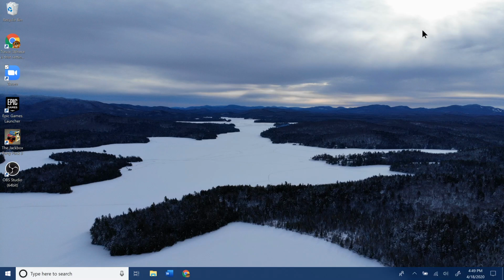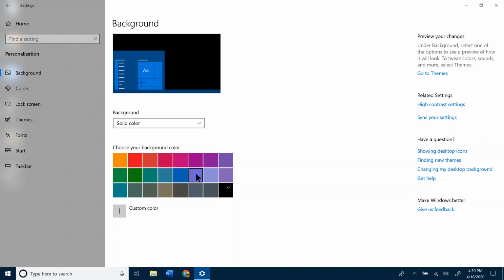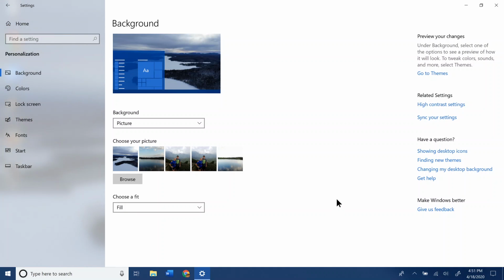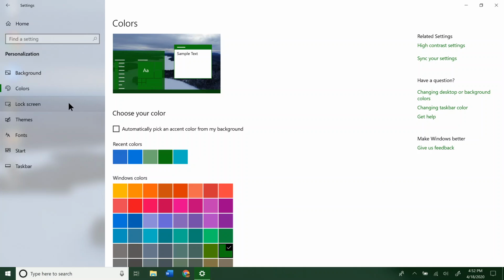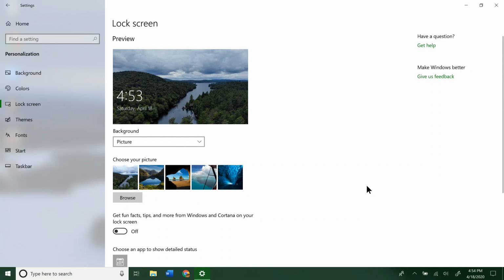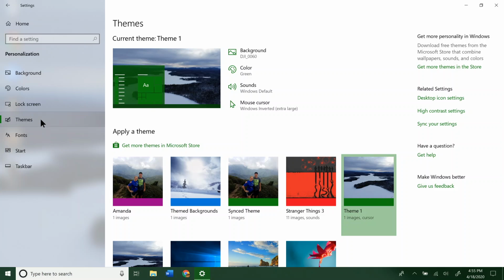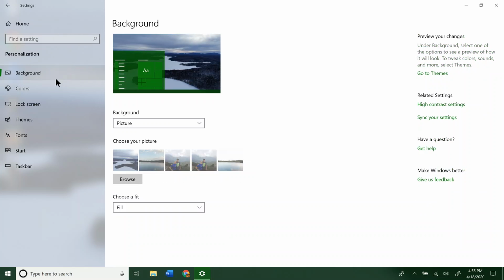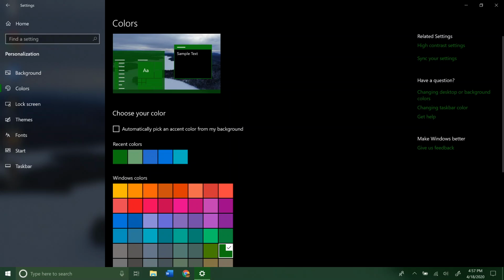Windows: Theme overview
In this video we go over how to change you wallpapers, task bar/accent colors, and much more to help you personalize your computer.